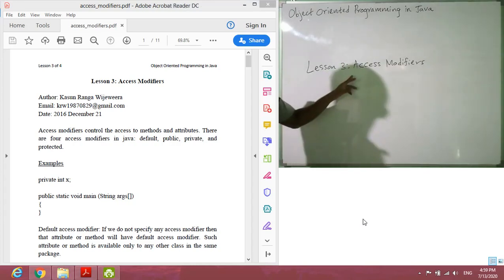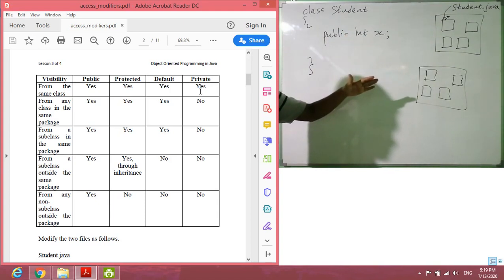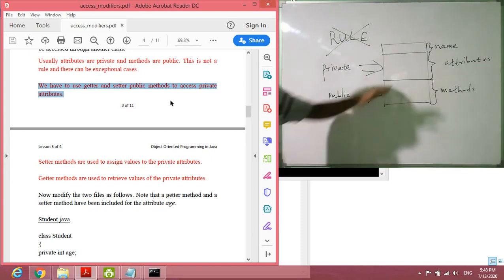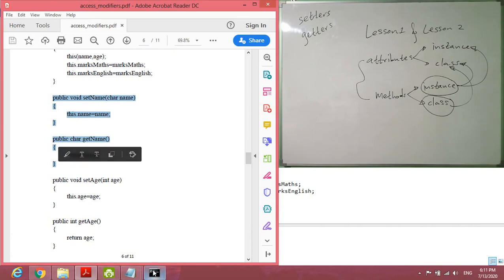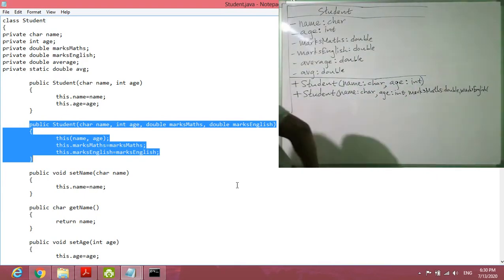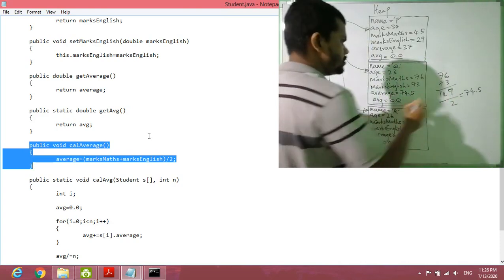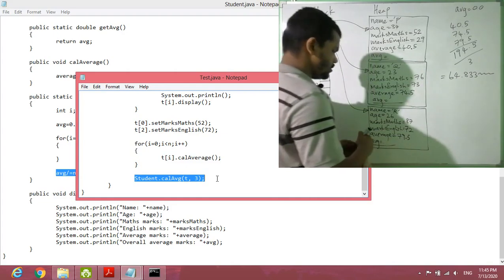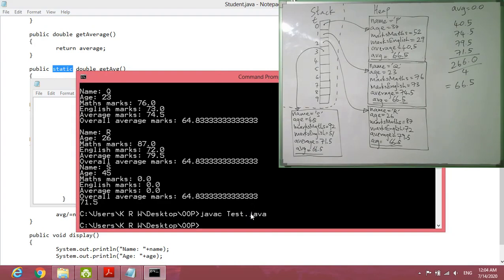Access Modifiers in Java